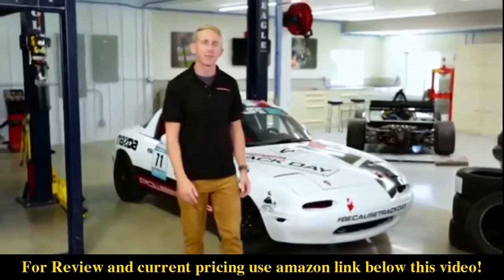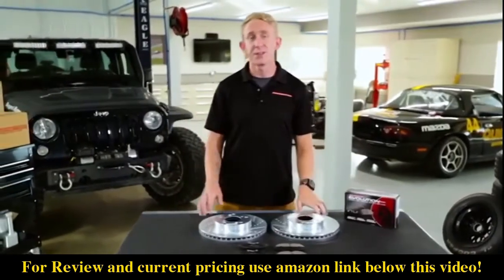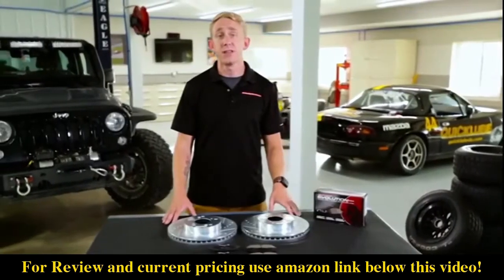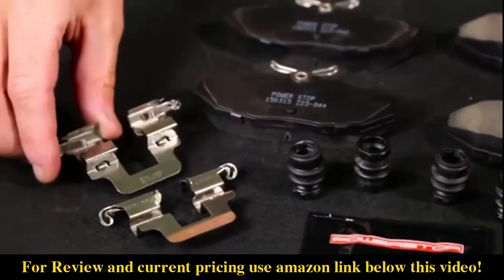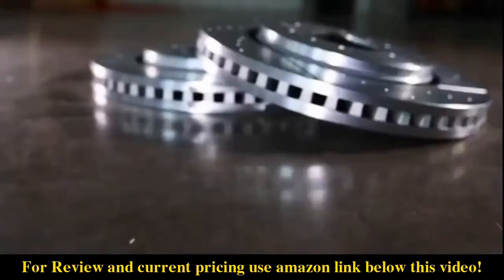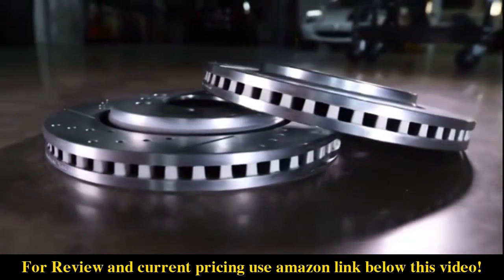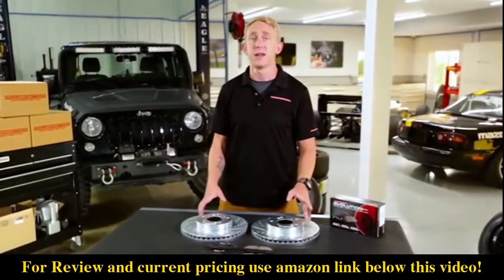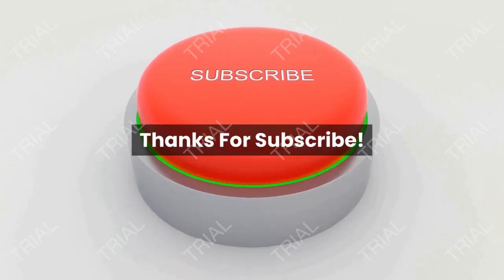Review Power Stop K6113 Front & Rear Brake Kit with Drilled/Slotted Brake Rotors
- Amazon Quick Link!
Power Stop K6113 Front & Rear Brake Kit with Drilled/Slotted Brake Rotors and Z23 Evolution Ceramic Brake Pads

Custom-matched components are engineered to work together for superior braking power on your daily-driver
Z23 Carbon-Fiber ceramic formula ensures dust-free braking performance.
Premium rubberized shims provide virtually noise-free braking.
Drilled & Slotted performance rotors for maximum cooling.
Includes premium stainless steel hardware kit and ceramic brake lubricant for easy installation.

The Power Stop Z23 Evolution Sport Brake Upgrade Kit makes it easy to increase the braking power of your daily-driver with quality components engineered to work together. Designed as a true upgrade over stock brakes, this kit will reduce brake dust & elimate noise so you can ride in comfort. Let Power Stop simplify your brake job by including everything you need in the box: perfectly matched drilled & slotted rotors, Z23 Evolution Sport carbon-fiber ceramic brake pads, upgraded hardware, and high performance lubricant.

Z23 Daily-Driver Upgrade Brake Kit
Power Stop 1-Click Brake Kits include a complete set of cross-drilled and slotted rotors and high performance Evolution Sport Carbon Fiber/Ceramic pads. We make it simple by matching the pads and rotors for a big brake feel without the big price. The Power Stop brake kit offers more pad bite than other leading brands without noise and dust. If you need a fast, easy and affordable solution for better braking, then you need the Power Stop 1-Click Brake Kit. Don’t just stop…Power Stop.